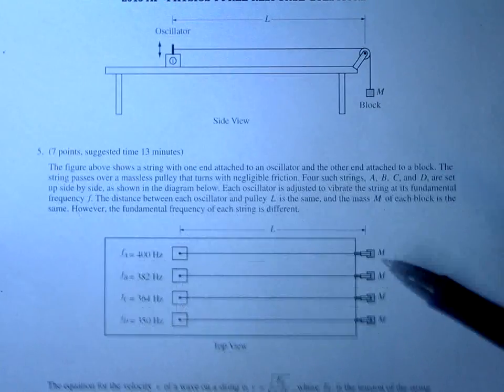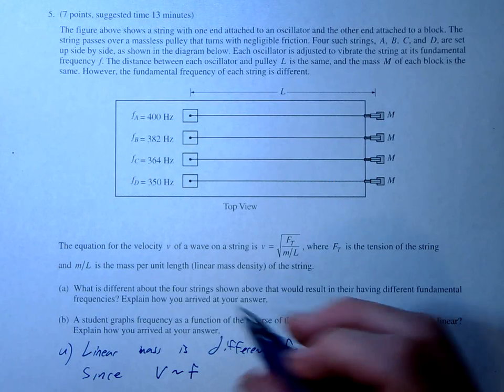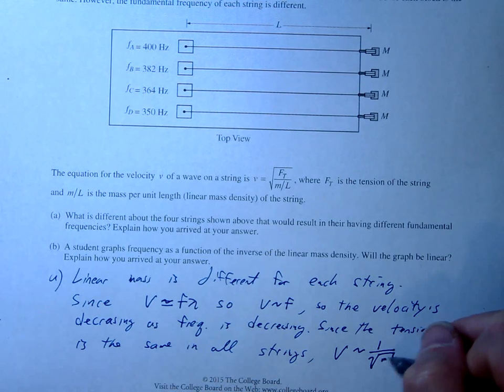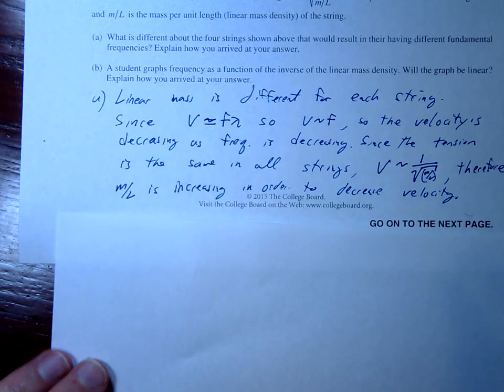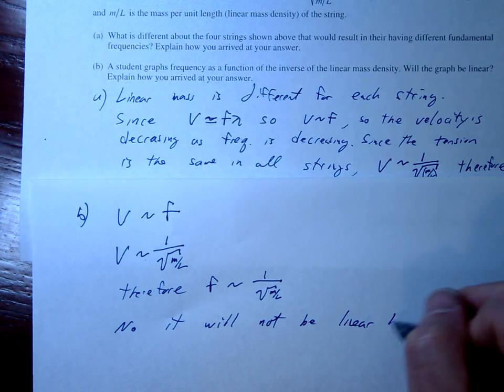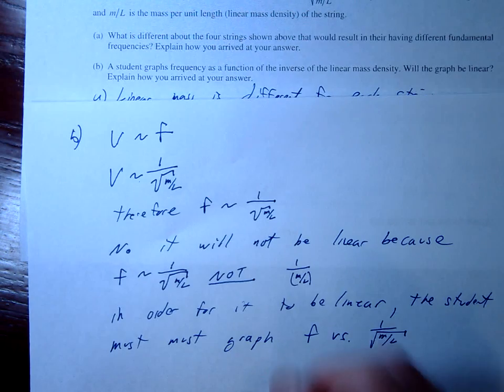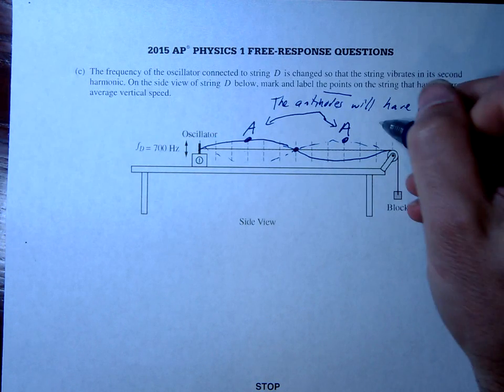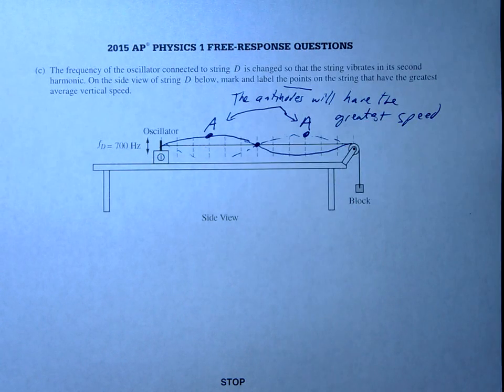AP Physics 1 2015 FRQ#5